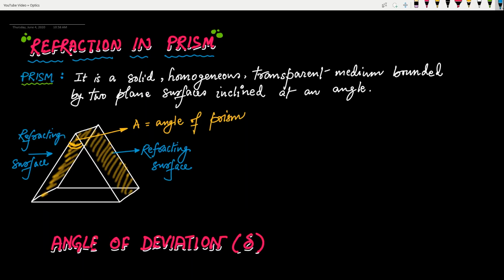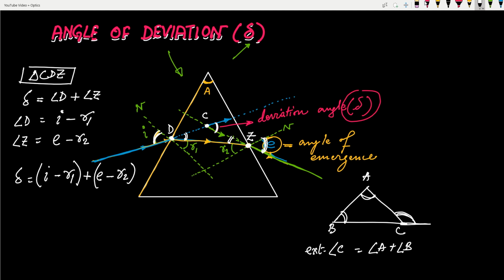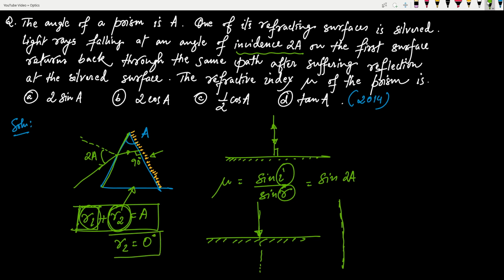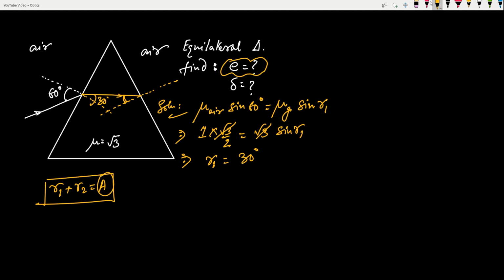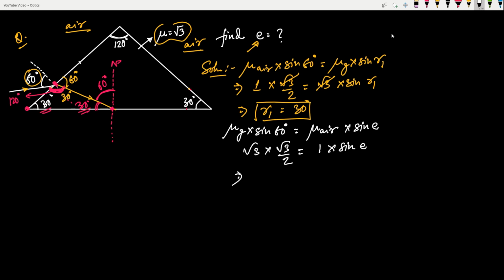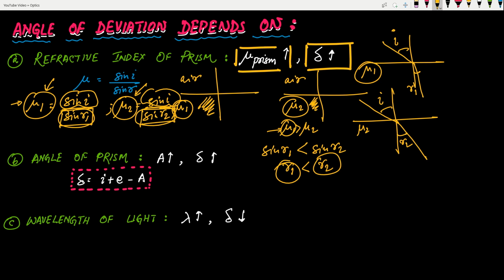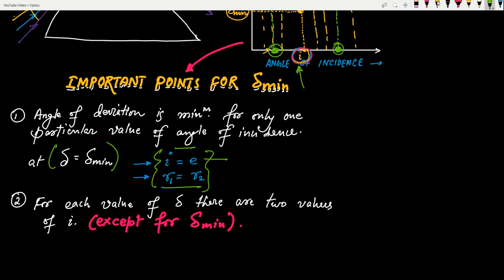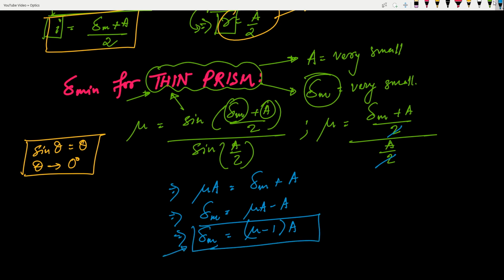🔥Ray Optics part 12 - Refraction in prism, Angle of deviation, Minimum deviation and thin prism with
Teacher : Muhammad Hasan

Refraction in prism
Angle of Deviation
Angle of Minimum Deviation
Refractive Index of prism
Thin prism
Tricky numerical problem on prism
NEET Physics
Study in style